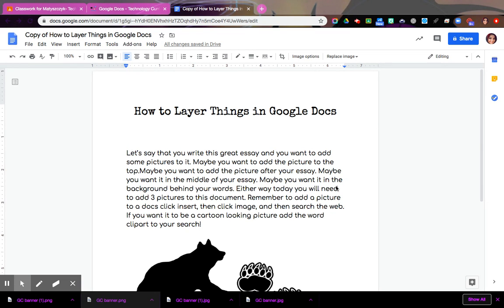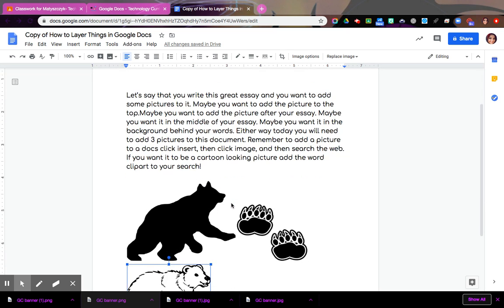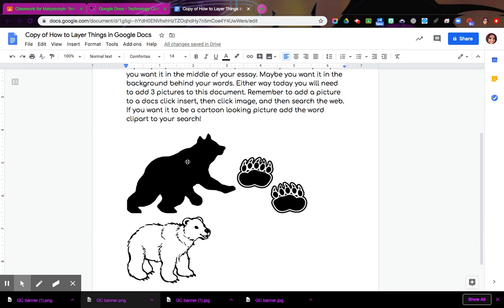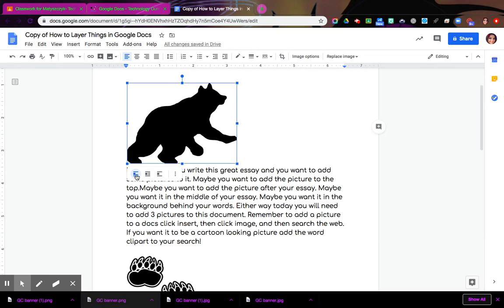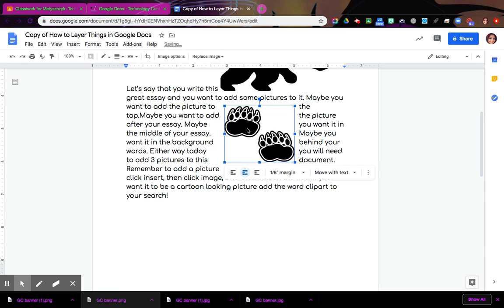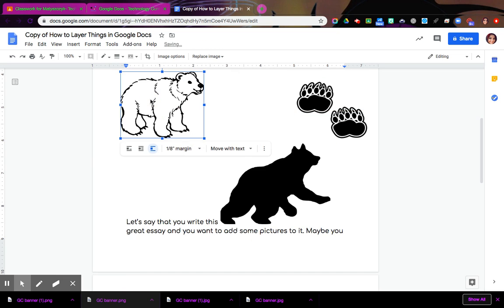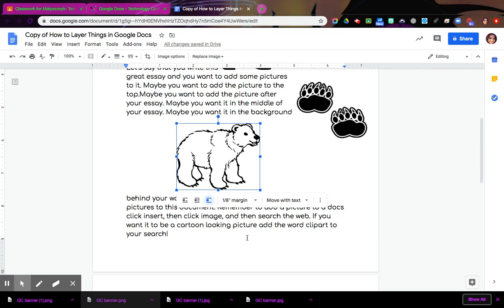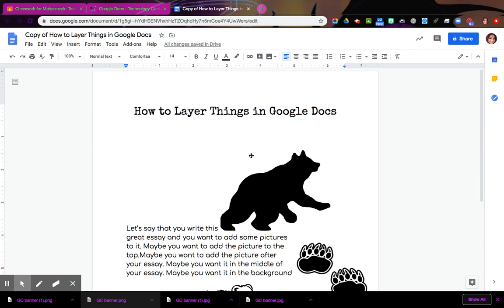2nd grade layer in docs 4/20-4/24